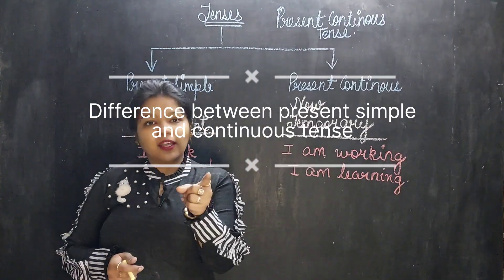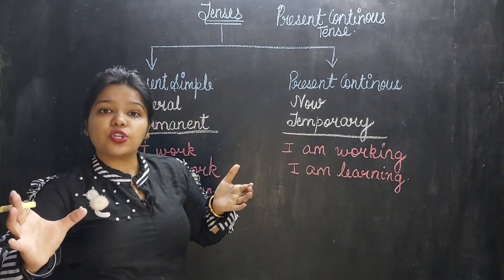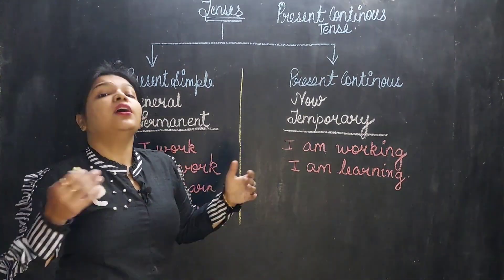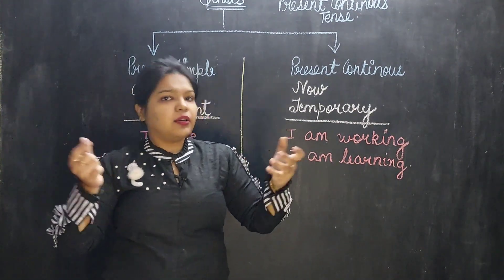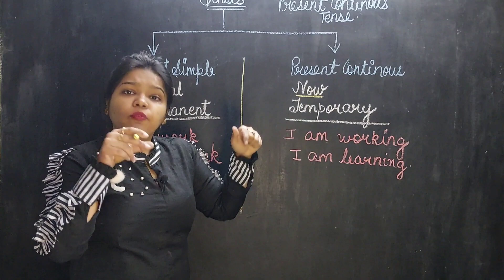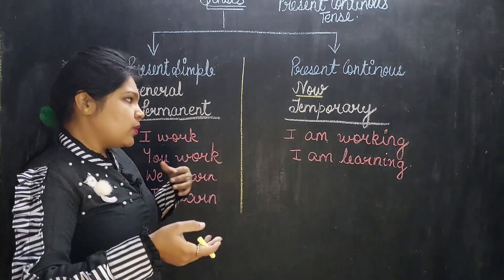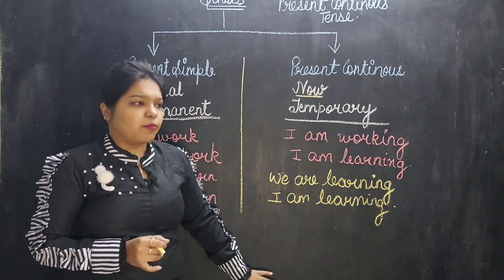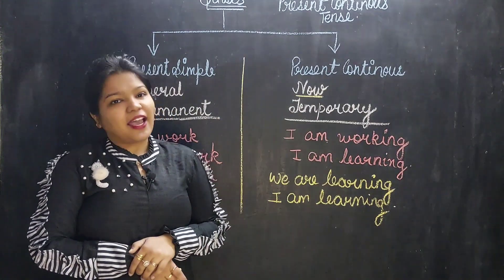Difference between present simple and continuous tense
Present tense is the tense that is used to talk about the present and the future. There are four present tense forms in the English Language. They are Present Simple and Present Continuous, Present Perfect and Present Perfect Continuous. The main difference between "Present Simple" and "Present Continuous" is that Present Simple is used to describe daily routine, repeated actions, and facts while Present Continuous is used to discuss actions, events taking place as we speak.

Other Vedio links